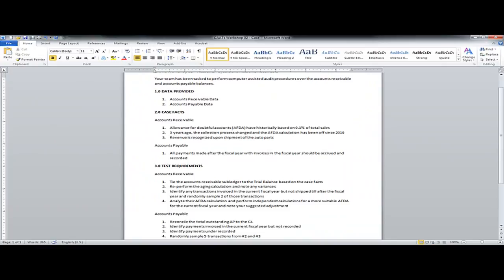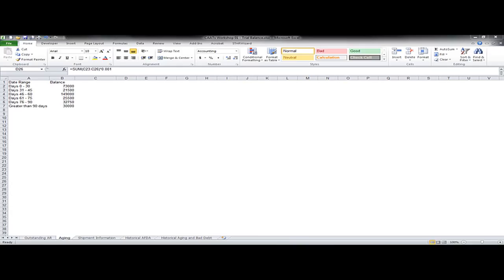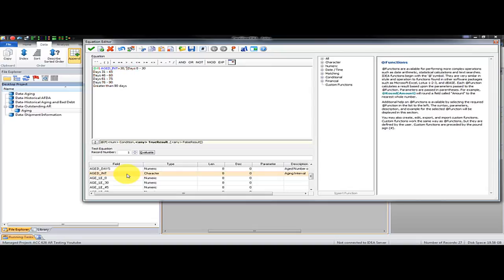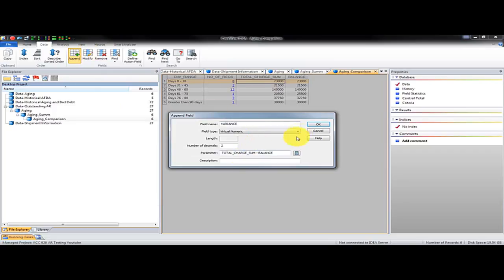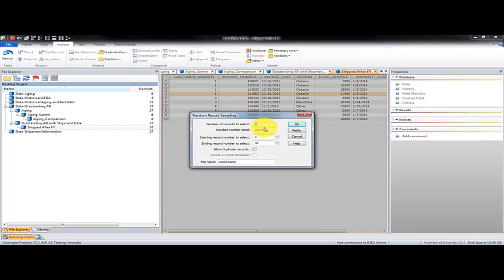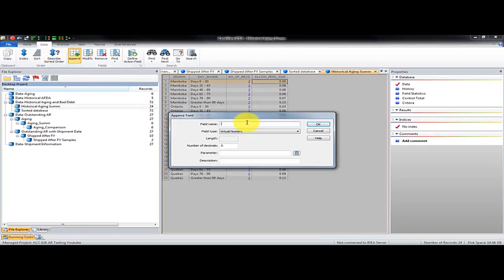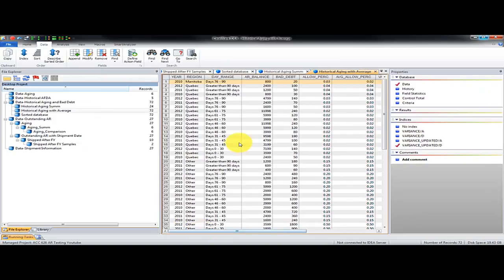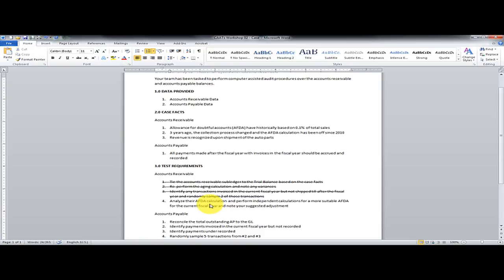IDEA Workshop: Accounts Receivable Testing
In this video, I will walk through how to perform accounts receivable using IDEA. In this video, you learn the following:
1. Tie the accounts receivable subledger to the Trial Balance based on the case facts
2. Re-perform the aging calculation and note any variances
3. Identify any transactions invoiced in the current fiscal year but not shipped till after the fiscal year and randomly sample 2 of those transactions
4. Analyze their AFDA calculation and perform independent calculations for a more suitable AFDA for the current fiscal year and note your suggested adjustment